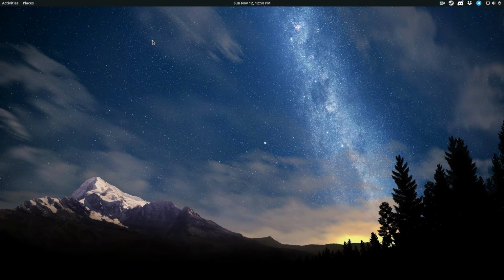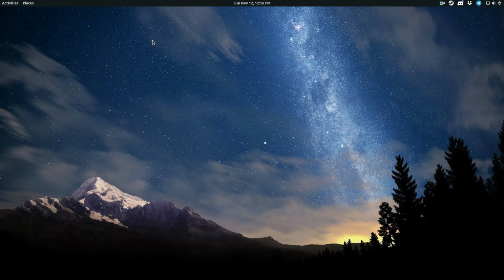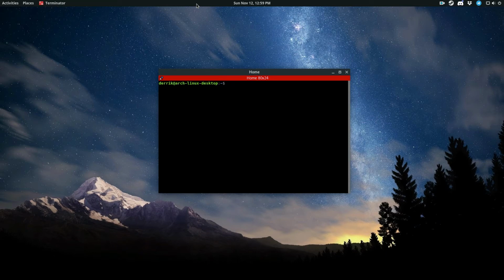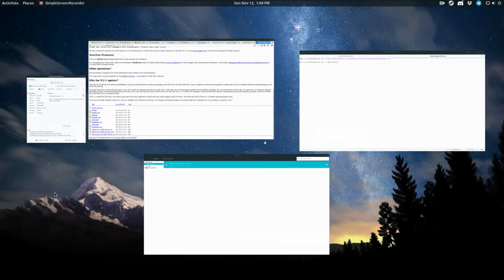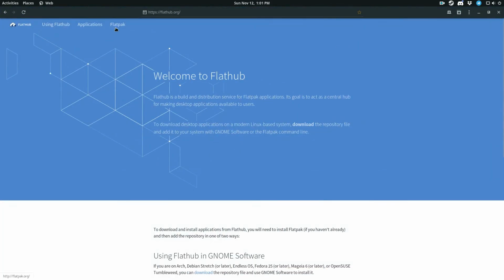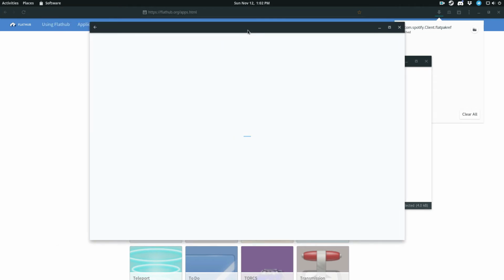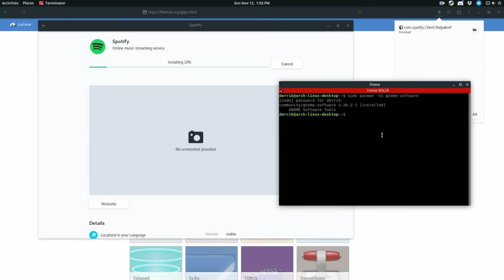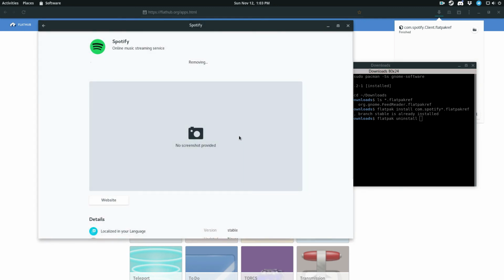How To Install Spotify On Linux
The single best alternative to Google Music on Linux is Spotify. Here’s how you can install Spotify on Linux